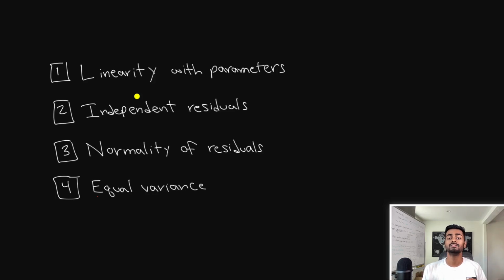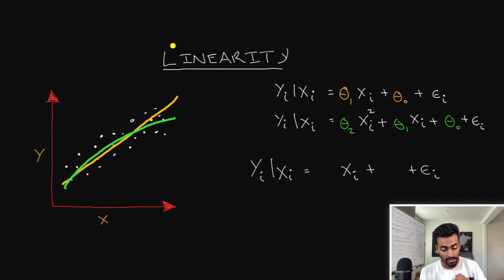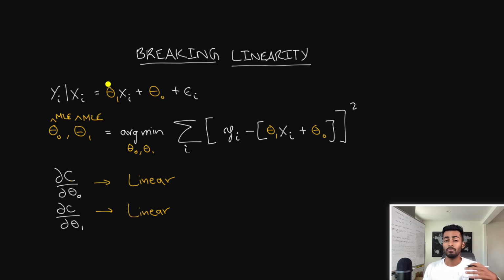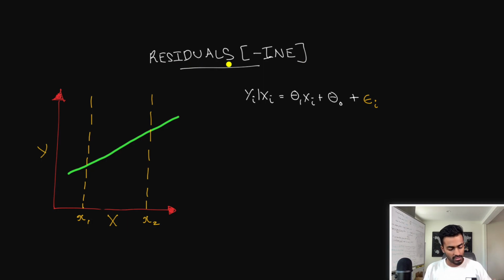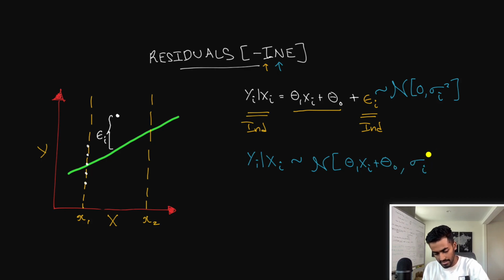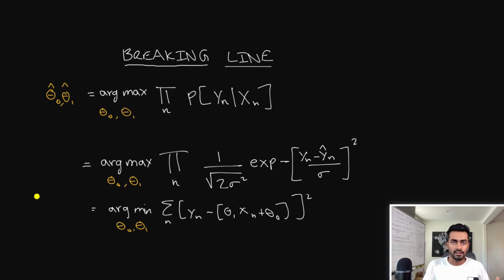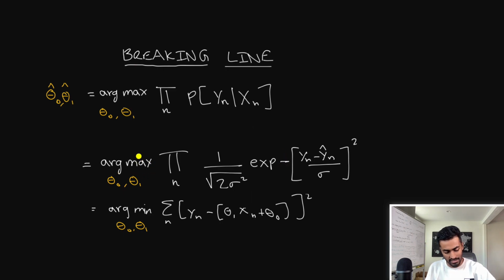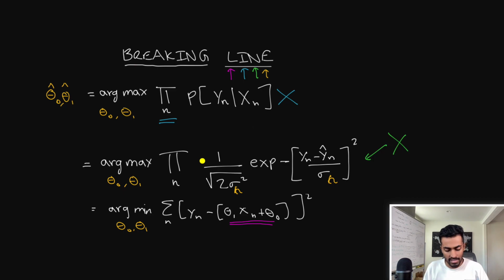Breaking Linear Regression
What happens if we break the assumptions of linear regression for machine learning?

[2] This has some good intuition that distinguishes applications of linear regression